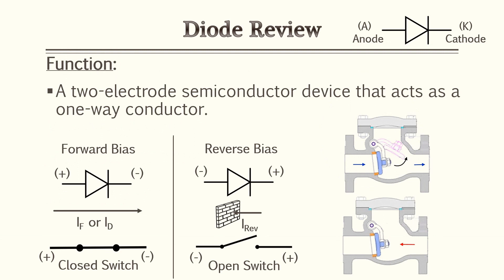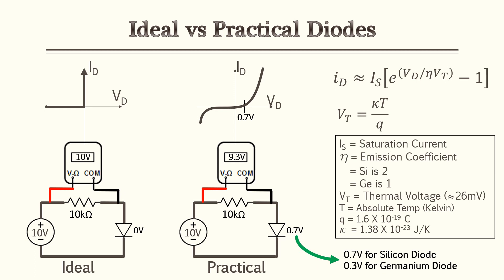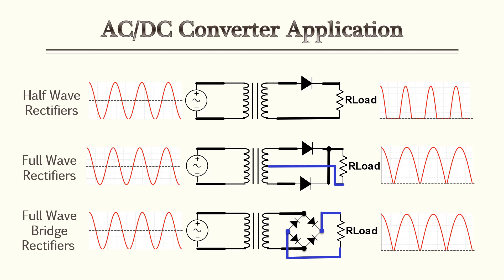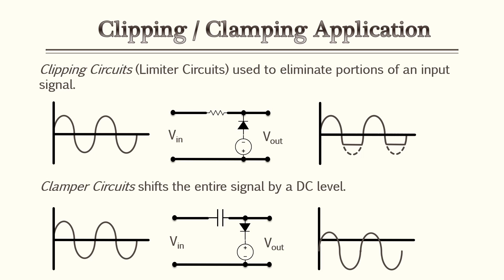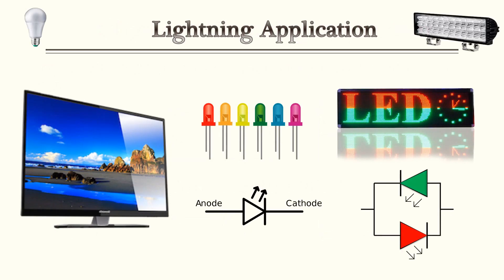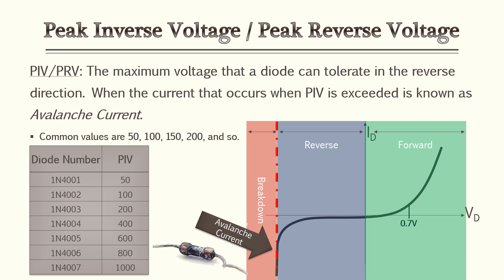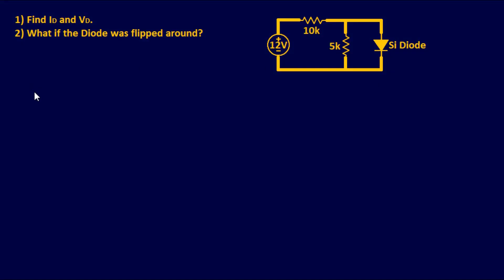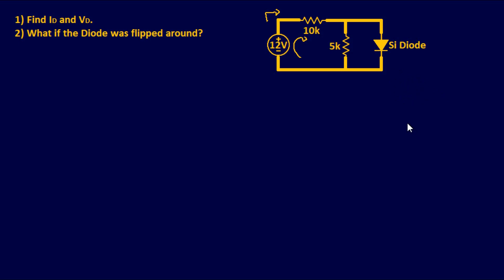Electronics P.E Prep - Junction Diodes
Electronics - Junction Diodes